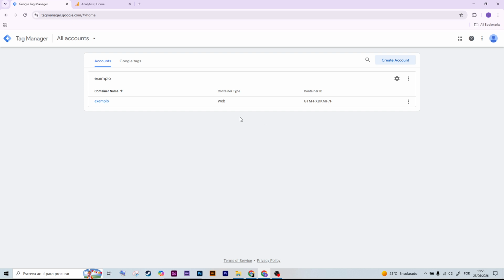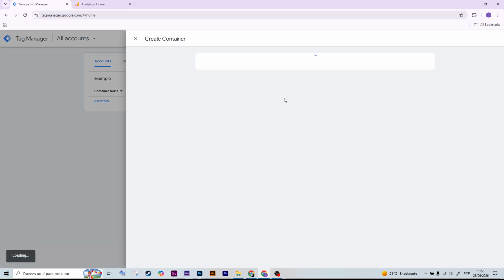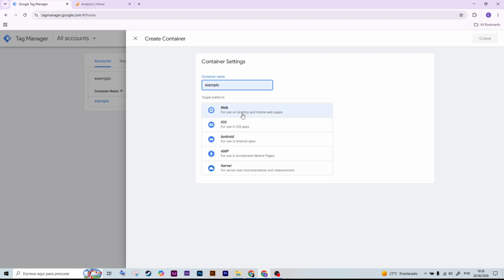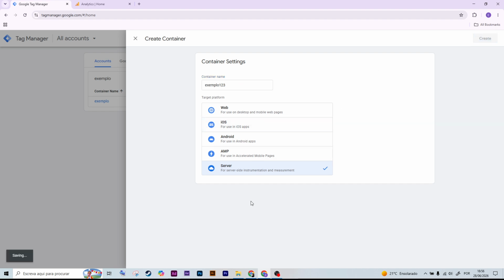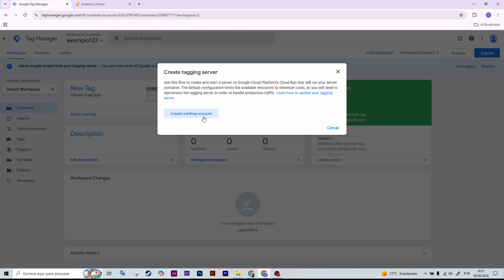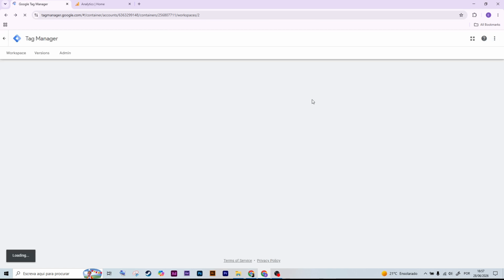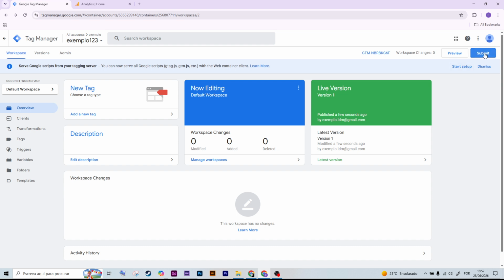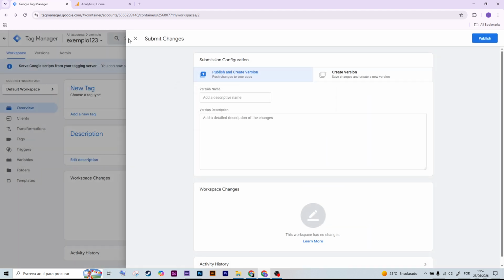HOW TO SET UP SERVER SIDE TRACKING IN GOOGLE TAG MANAGER (STEP-BY-STEP GUIDE 2026)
How to set up server side tracking in Google Tag Manager in 2026.

In this step-by-step tutorial, you'll learn how to set up server side tracking in Google Tag Manager to improve data accuracy, website performance, privacy control, and conversion tracking. This beginner-friendly guide covers server container setup, tagging server configuration, custom domain setup, GA4 tracking, conversion tracking, and common setup issues.

In this video, you'll learn:

How to set up server side tracking in Google Tag Manager

How to create a server container in GTM

How to configure your tagging server

How to connect a custom domain for server side tracking

How to send GA4 events through server side GTM

How to set up conversion tracking with server side tagging

How to test your server side tracking setup

Common server side tracking issues and how to fix them

This tutorial is beginner-friendly and perfect for marketers, analytics specialists, ecommerce store owners, business owners, and beginners using Google Tag Manager.